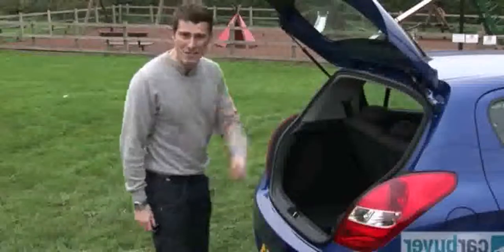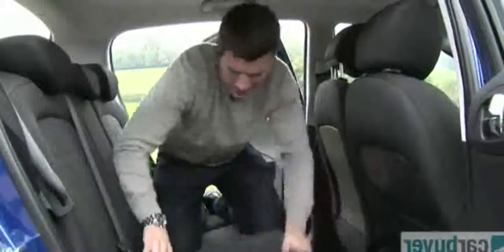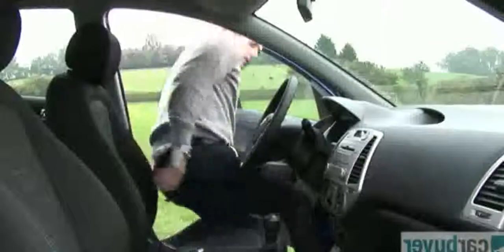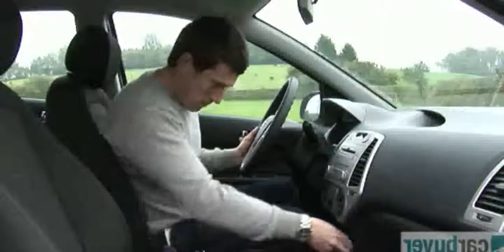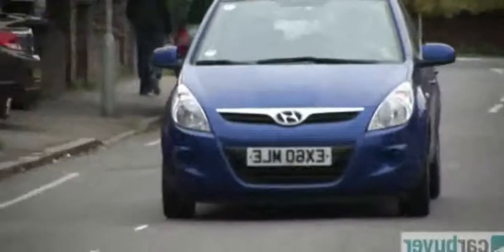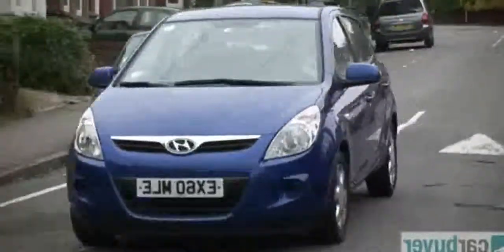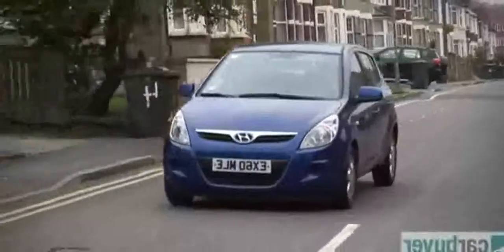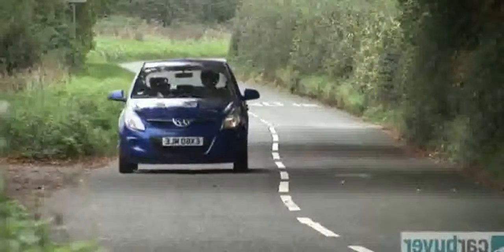2012 Hyundai I20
2012 Hyundai I20

2012 hyundai i20 review
2012 hyundai i10
2012 hyundai i20 for sale
2012 hyundai i20 pb active my13
2012 hyundai i20 1.6 specs
2012 hyundai i20 specs
2012 hyundai i30
2012 hyundai i20
2012 hyundai i20 1.4 fluid
2012 hyundai i20 pb active my13 review
Hyundai i20 hatchback 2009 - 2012 review - CarBuyer